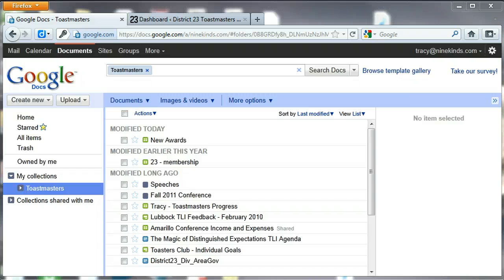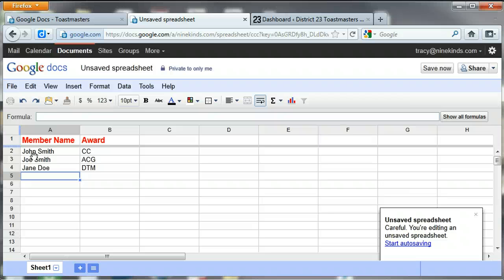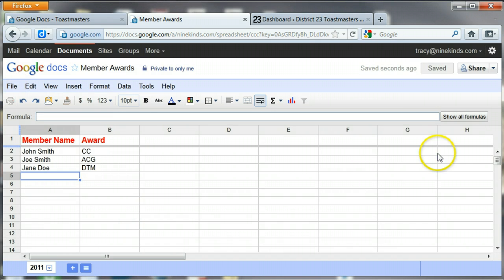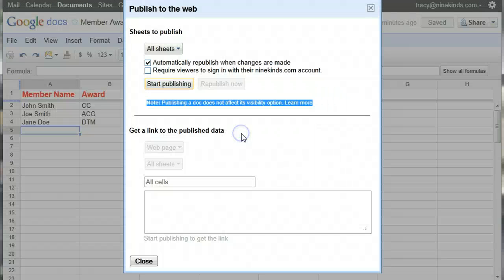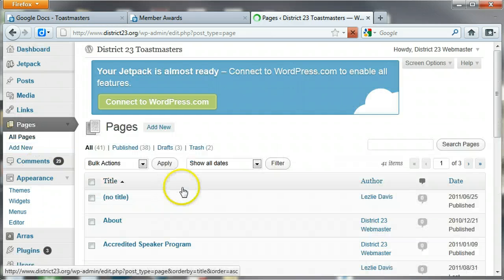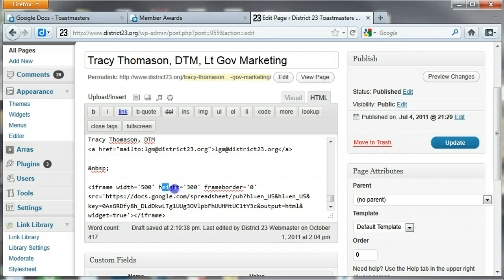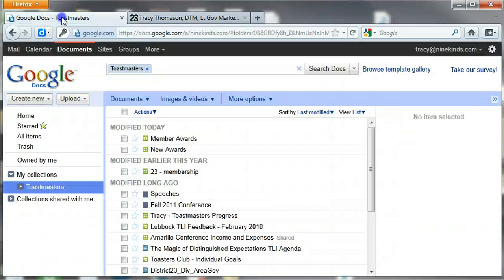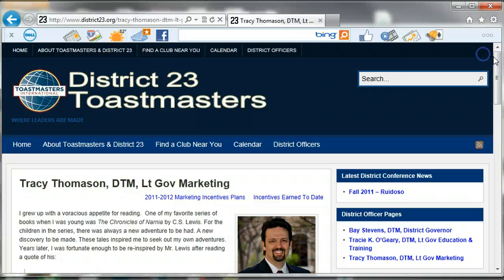How to Embed a Google Docs Spreadsheet into a Wordpress Page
An explanation of how to embed a Google Docs spreadsheet into a Wordpress page with the proper security so that anyone can view the spreadsheet.